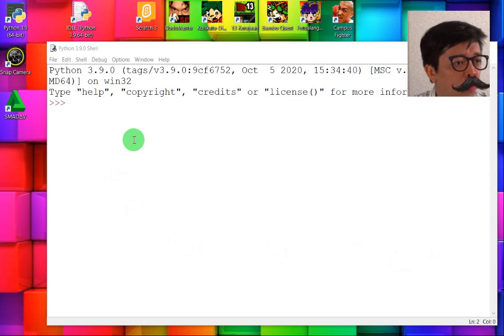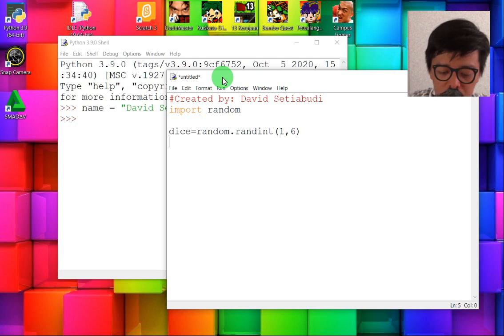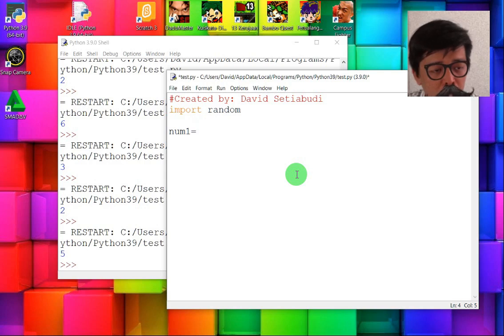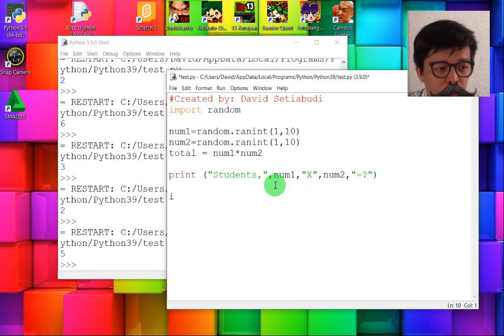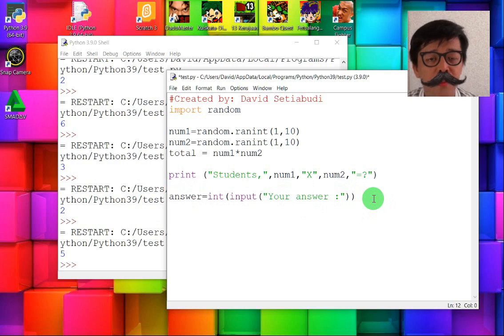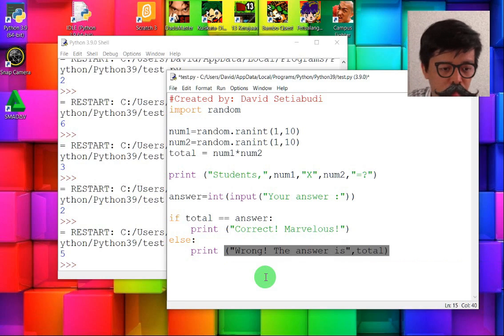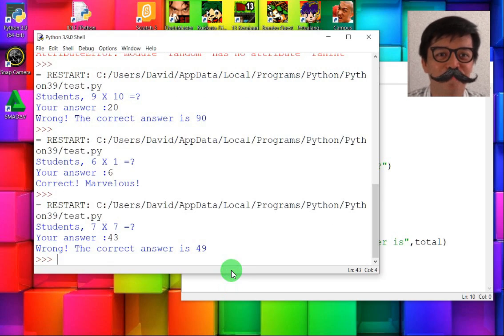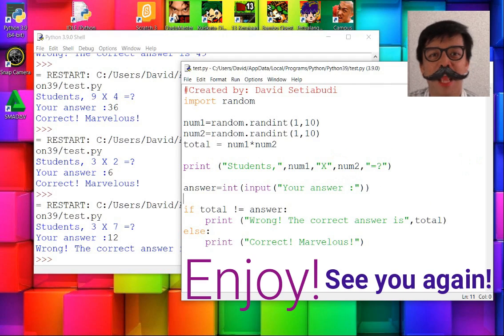Python - If, Else, Random Randint in a Multiplication Game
This is a sample of Python Script that uses If, Else, Random Randint.
The sample is a Multiplication Game in which the user is asked to count 9 x 3 = ? If the user answers 27 then it will say "Correct", or if the user answers 12 then "It's a wrong answer! It should be 27! "
The questions are randomized numbers, so the questions will always be different. Have fun, guys.

David Setiabudi